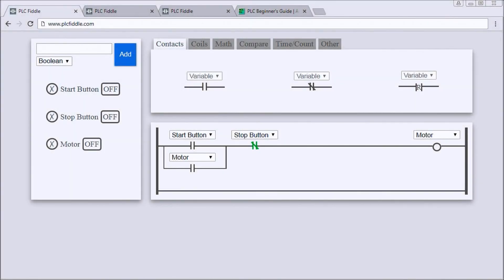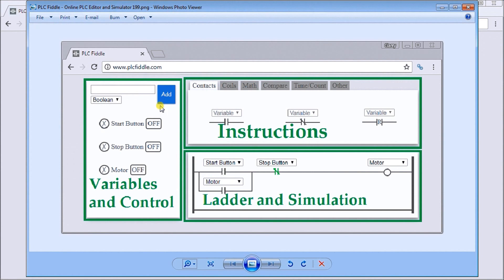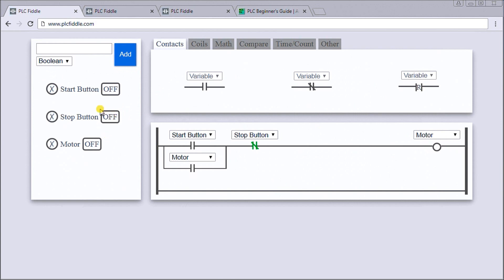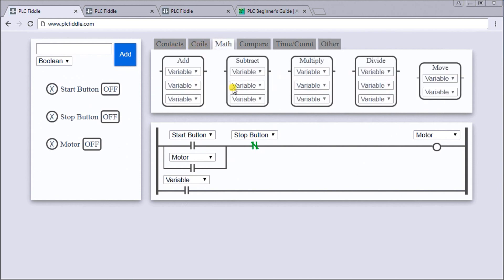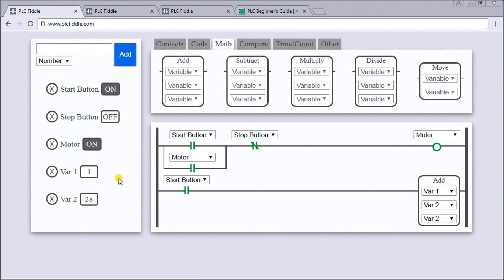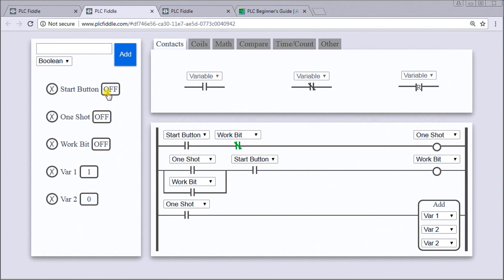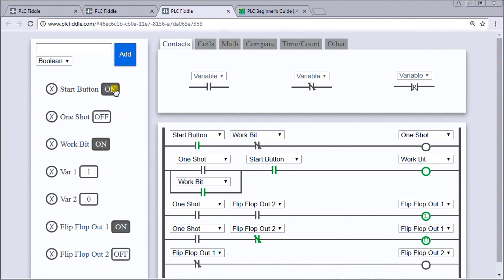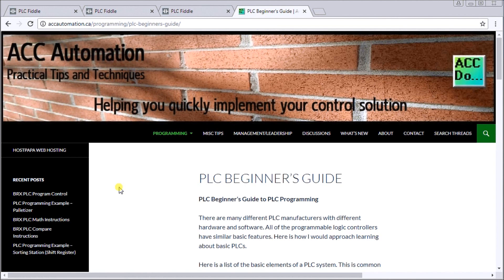Learn PLC Programming FREE - Virtual Simulator in Browser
A plc in the browser is now available with PLC Fiddle. This free program will allow you to edit and simulate simple PLC circuits online.
I have recently come across a free virtual plc simulator called PLC Fiddle. It will enable you to create simple PLC ladder logic code within your browser. This is an ideal way of understanding PLC concepts for industrial automation. All of the basic PLC instructions that come with most plc units have been incorporated into this virtual PLC software.
PLC Fiddle is currently in an early stage of development but is functional enough to be helpful to you in learning and understanding PLC concepts. We will be reviewing this software and creating a few common basic circuits. Using the simulator we will test our circuits and monitor our PLC programs (circuits). Let’s get started.